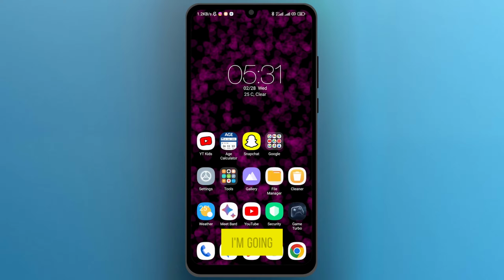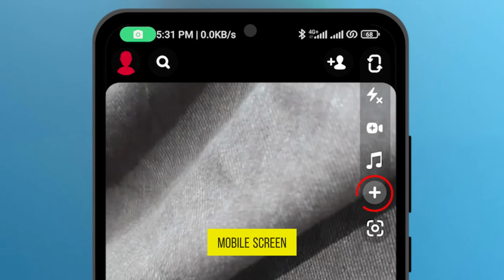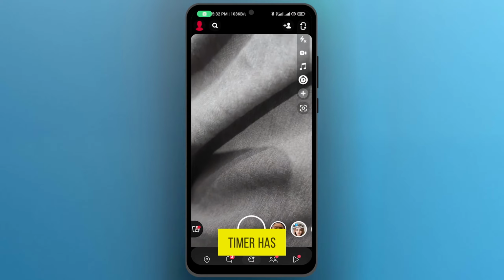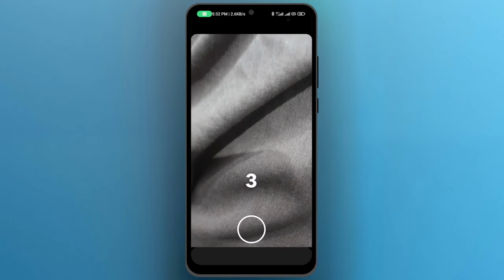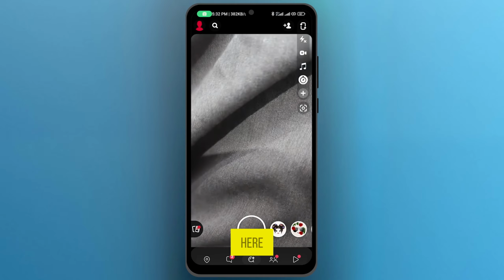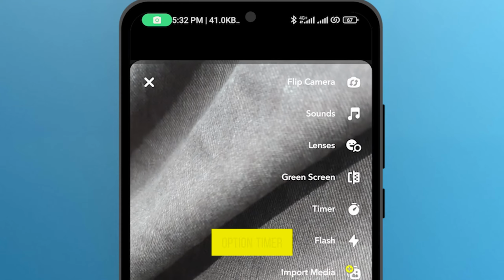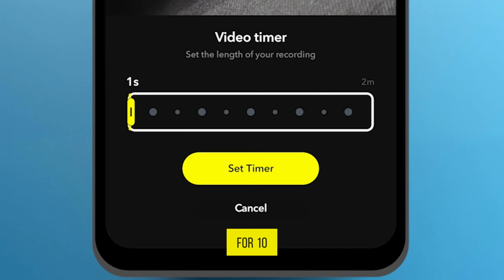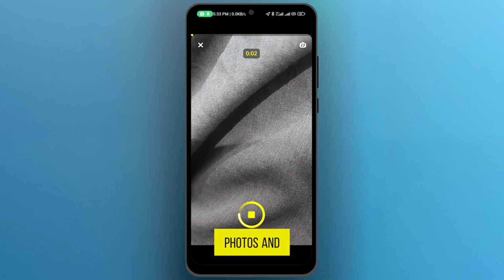How to add a Timer in Snapchat [2024] Easy Tutorial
Learn the easiest way to add a timer to your Snapchat videos, pictures, and stories in this comprehensive tutorial. Whether you're looking to capture the perfect moment hands-free or create engaging content for your followers, our step-by-step guide will walk you through every detail of the process.

🕒 Timestamps:

00:00 - Introduction to Adding a Timer on Snapchat
00:12 - How to Find the Timer Option for Pictures
00:26 - Setting Up the Timer for Snapchat Photos
00:41 - Adding a Timer to Snapchat Videos
01:05 - Customizing Your Snapchat Timer Settings
01:21 - Conclusion and Call to Action

💡 What You'll Learn:

Quick and simple steps to add a timer to your Snapchat photos and videos.
How to navigate the Snapchat interface to find and use the timer feature.
Tips for customizing your timer settings for personal or creative use.

📝 We Love Feedback:
Your feedback helps us improve and tailor our content to your needs. Have suggestions or tips you'd like us to cover?

Remember, this guide is tailored for the 2024 Snapchat update, ensuring you have the most current information at your fingertips. Happy Snapping!